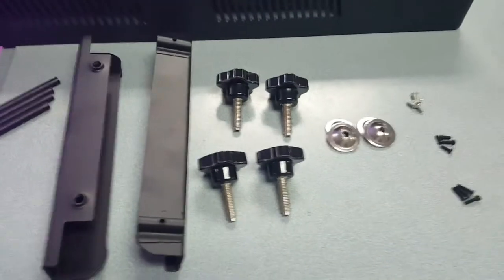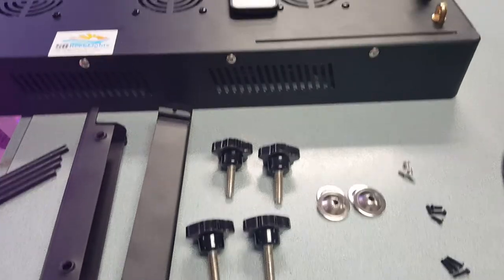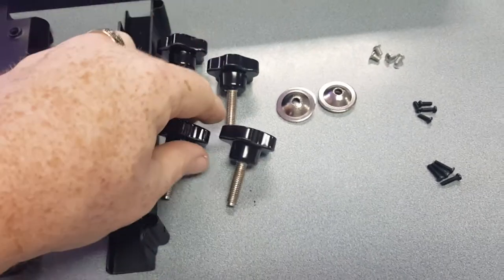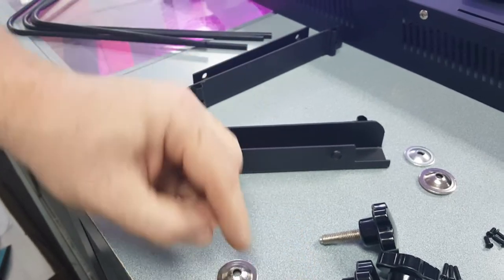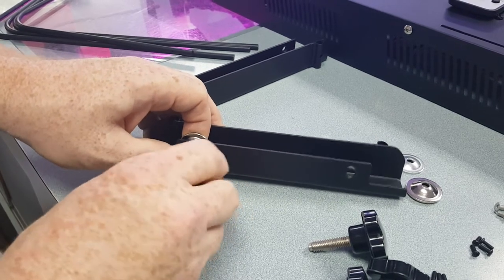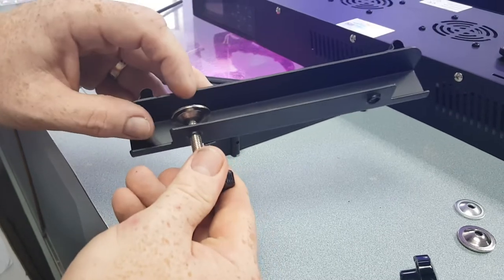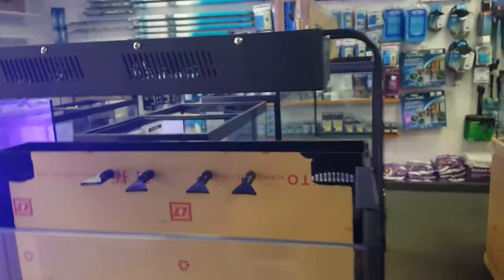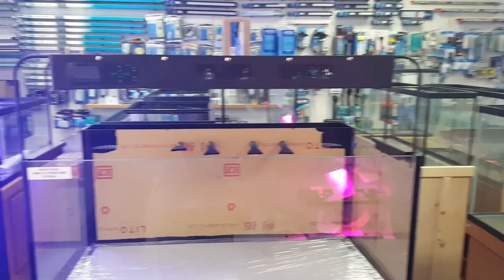SB Reef Lights Mounting Brackets - Instructions.